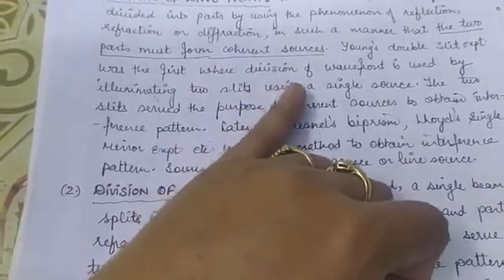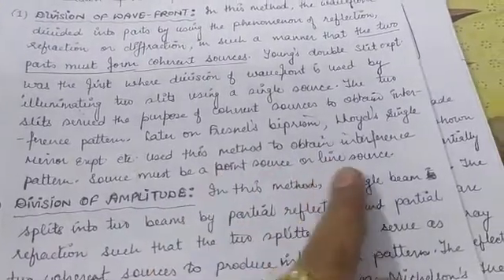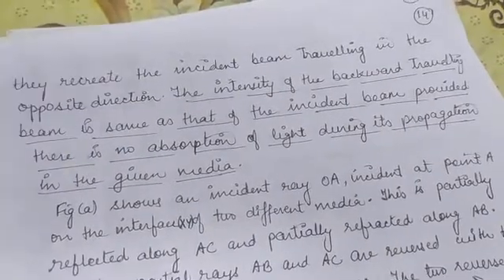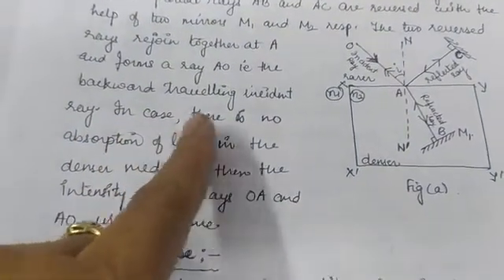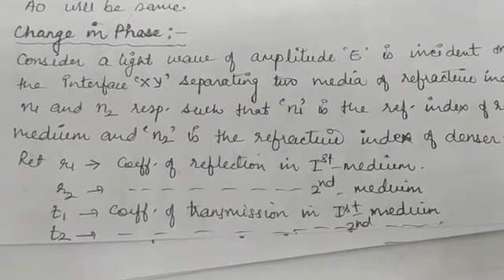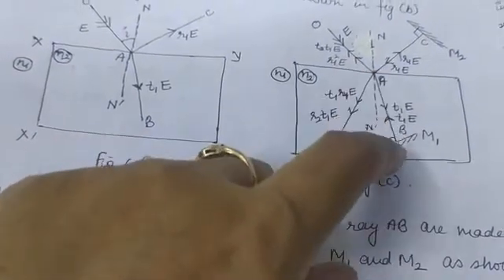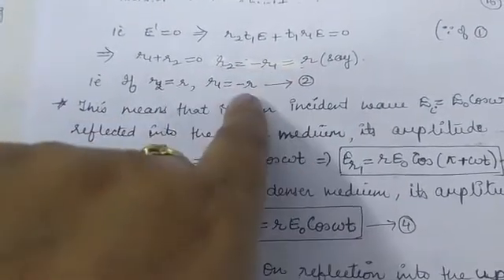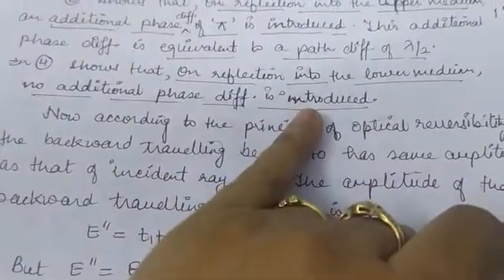METHODS OF INTERFERENCE AND PHASE CHANGE.